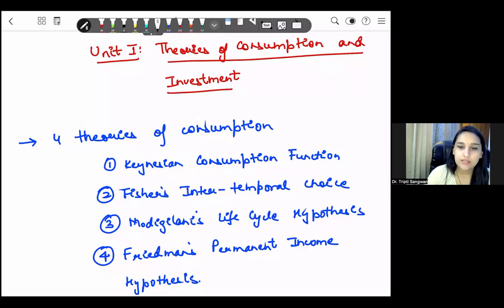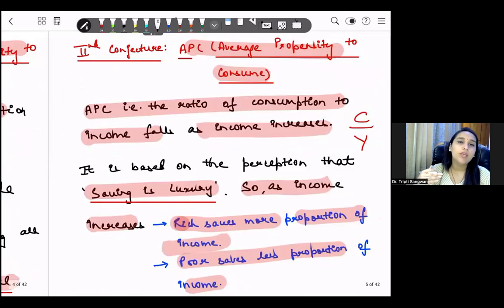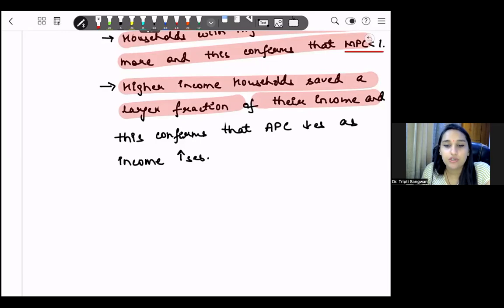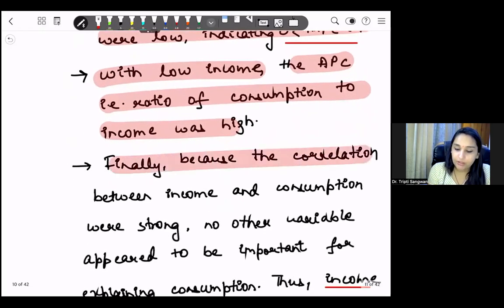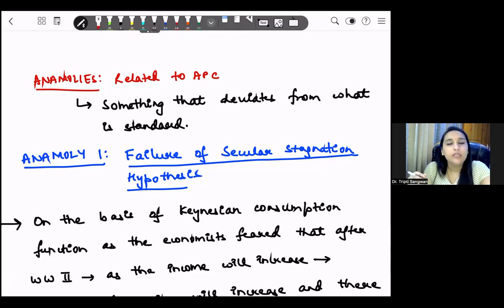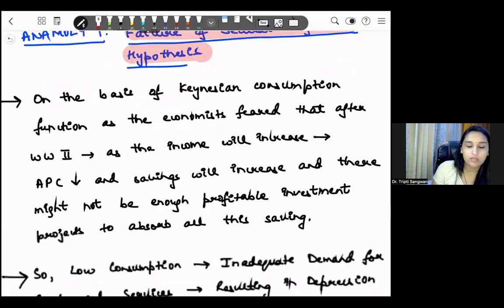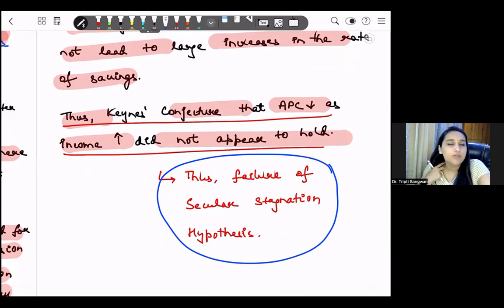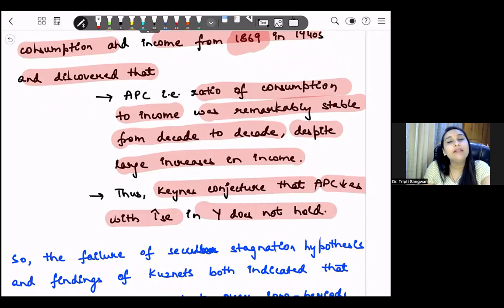Macroeconomics | BBE | Unit 1 | Lesson 2 | Consumption Puzzle | Failure of Secular Stagnation | APC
This lesson discusses the Keynesian Consumption Function. This is for all the students studying Macroeconomics and specially for 4th semester BBE students of University of Delhi.

The following topics have been discussed in this lesson:

The Early Empirical Success to test Keynes Conjectures:

Findings 1:
1. Households with higher income consumed more and this confirms that MPC  is greater than 0
2. Households with higher income saved more and this confirms that MPC  is less than 0
3. Higher income households saved a larger fraction of their income and this confirms that APC reduces as income increases.

Findings 2: For the period between 2 world wars.
1. When income was low such as during Great Depression, both consumption and savings were low, indicating MPC is greater than 0 and less than 1.
2. With low income, the APC that is the ratio of consumption to income was high.
3. Finally because the correlation between income and consumption were strong, no other variable appeared to be important for explaining consumption. Thus, income is the primary determinant of how much people choose to consume.

Anomalies: Related to APC

Anomaly 1: Failure of Secular Stagnation

On the basis of  Keynesian Consumption as the economists feared that after World War II, as the income increases, APC will reduce and savings will increase and there might not be enough profitable investment projects to absorb all the savings. So, low consumption should have led to inadequate demand for goods and services resulting in depression that is Secular Stagnation ( a long depression of indefinite duration) unless fiscal policy was used to expand Aggregate Demand.

But fortunately for the economy and unfortunately for the Keynesian Consumption Function, although after World War II, the incomes were much higher than before, but they did not lead to large increases in the rate of savings.

Thus, Keynes' Conjecture that APC reduces as income increases did not appear to hold.

Anomaly 2: Simon Kuznets Constant Rate

Kuznets assembled the aggregate data on consumption and income from 1869 in 1940s and discovered that

1. APC was remarkably stable from decade to decade, despite large increases in income.
2. Thus, Keynes Conjecture that APC reduces with increase in income does not hold.

So, the failure of secular stagnation hypothesis and findings of Kuznets both indicated that the APC is fairly constant over long periods of time.

So, this fact presented a puzzle and economists wanted to know -- why the Keyne's conjectures hold up well in the studies of household data of short-time series, but failed when the long-time series were examined.

So, the consumption puzzle is that the evidence suggested there were two consumption functions

1. Short-Term Consumption function with falling APC
2. Long-Term Consumption function with constant APC

Modigliani and Friedman proposed the explanations of these contradictory findings and solve the consumption puzzle.